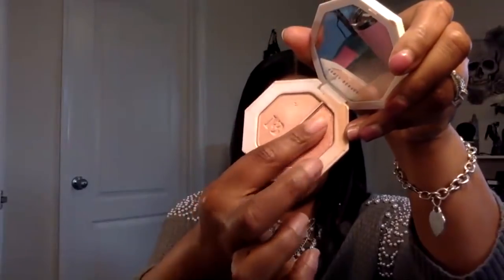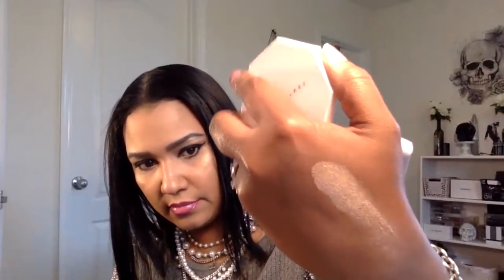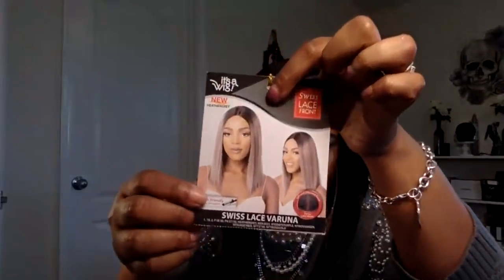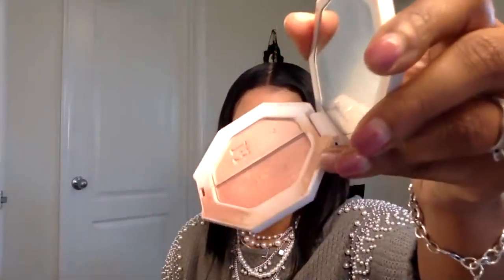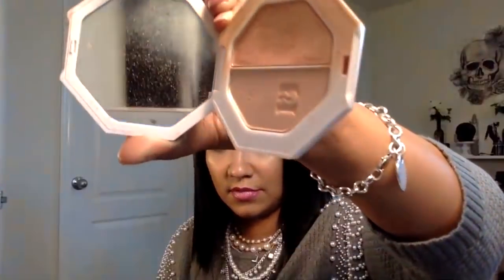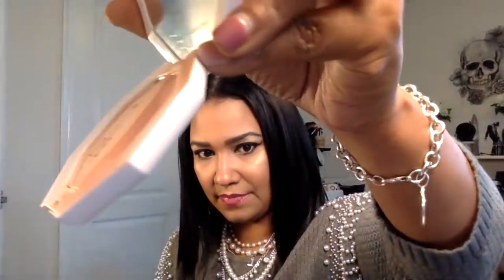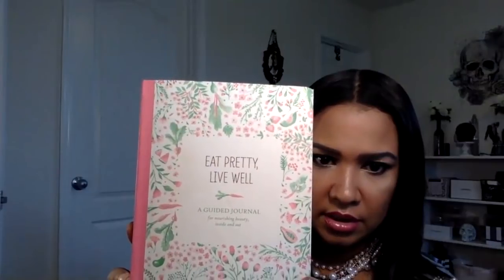What Highlighter Do I Use?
I use a few!
Becca shimmering skin perfecter in Prosecco Pop
Fenty in Killa watt- Husla Baby
Fenty Trophy Wife
Too Faced Rainbow Strobe